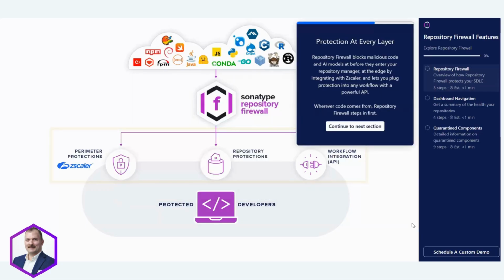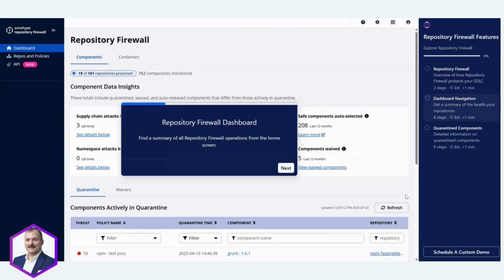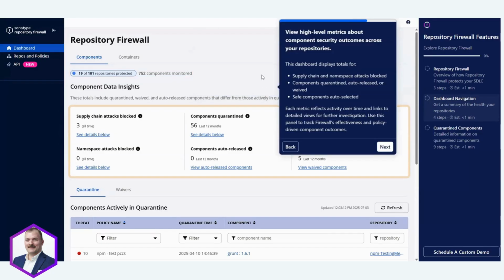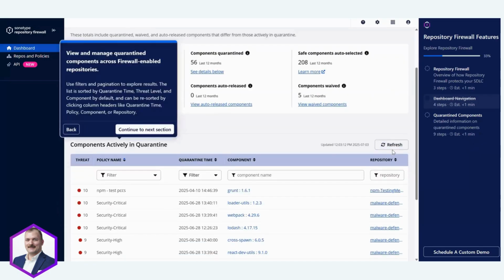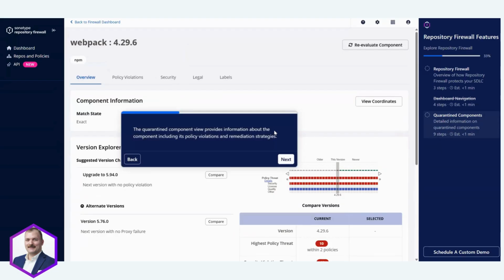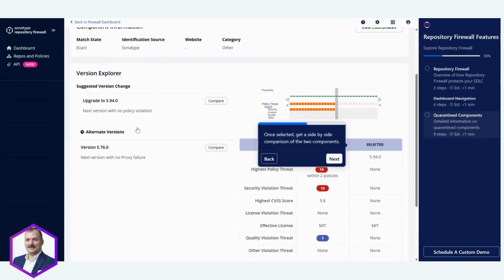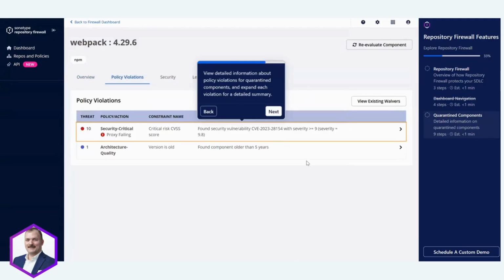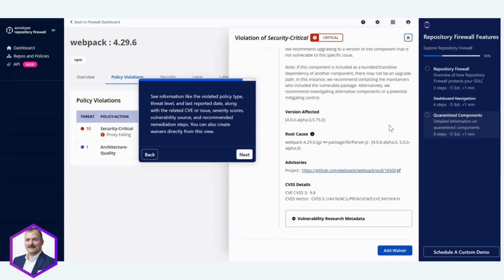Protect Your Dev Pipeline with Sonatype Repository Firewall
Welcome to Repository Firewall 101 — your step-by-step introduction to Sonatype’s edge-layer protection for secure software development.

In this video, you’ll discover how Repository Firewall:
- Blocks malicious code and AI-generated threats before reaching your build systems
- Works seamlessly with tools like Zscaler for edge integration
- Offers high-level metrics and quarantine management across all repositories
- Provides detailed policy violation tracking and remediation guidance
- Supports waiver creation and side-by-side component comparisons

Whether you're a security engineer or a DevOps lead, this tool gives you unmatched visibility and control over your open source components — before they become a liability.